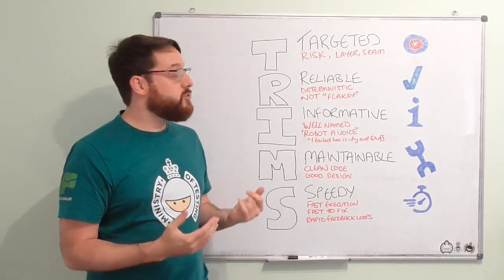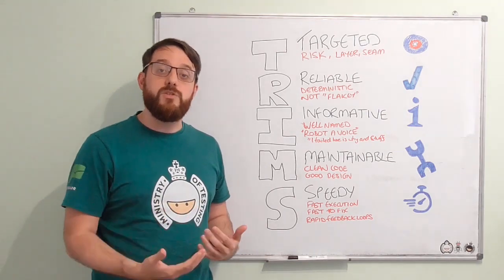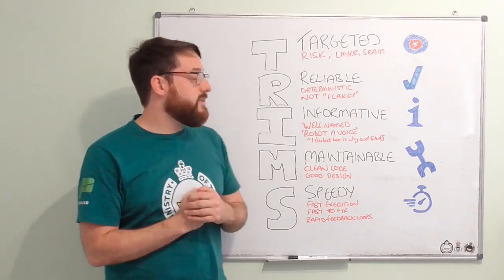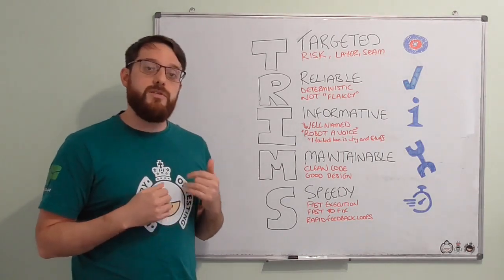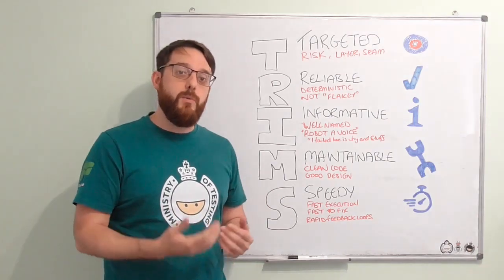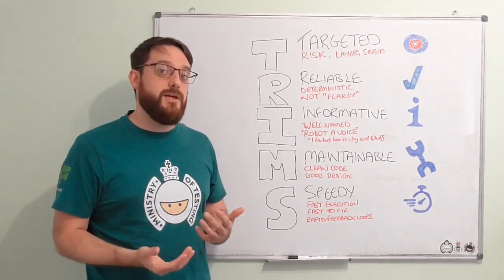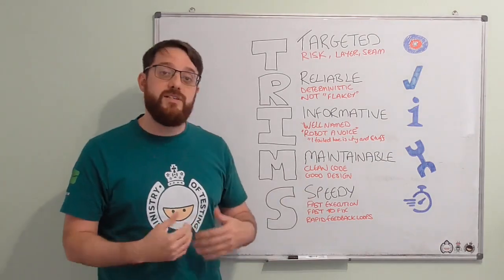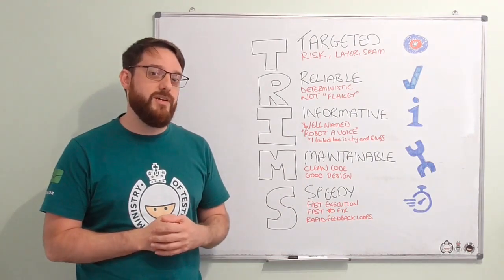TRIMS A Mnemonic For Valuable Automation in Testing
In this video, Richard Bradshaw introduces us to the automation in testing mnemonic 'TRIMS'.
TRIMS stands for: Targeted, Reliable, Informative, Maintainance, Speedy.
If you prefer a text explanation, you can read the blog post over on the Automation in Testing blog,